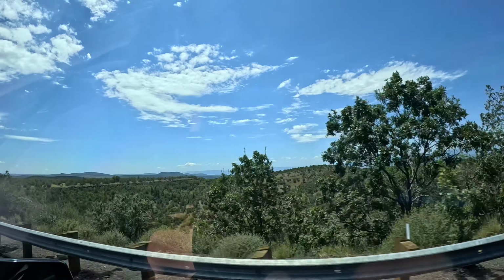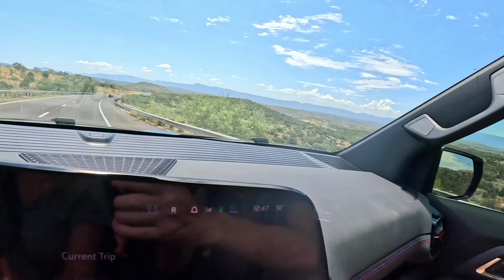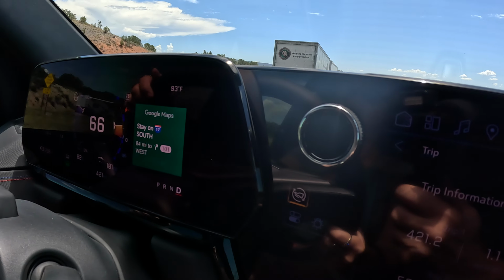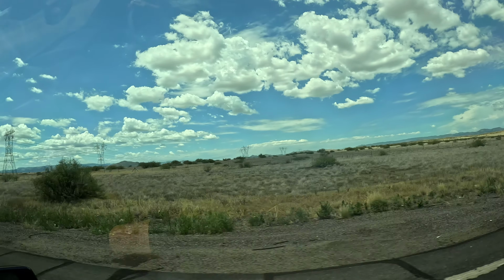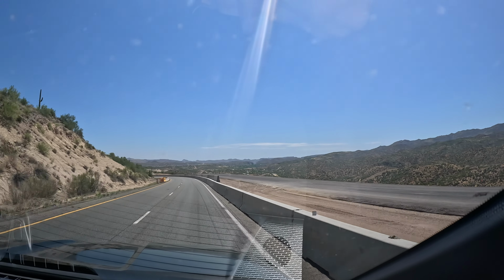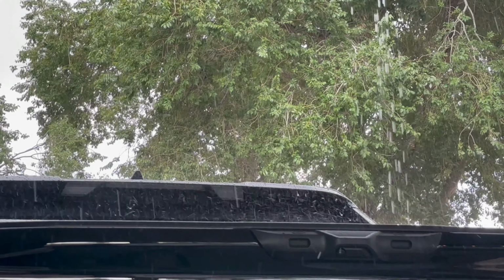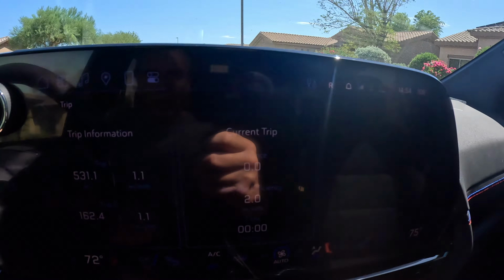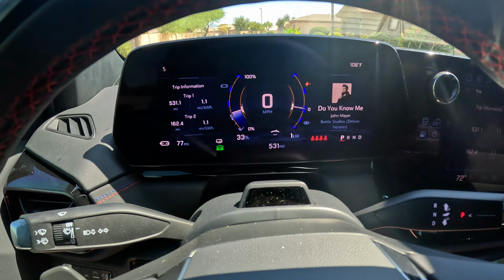This truck beats the Cybertruck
We are on our first maiden trip and have never covered so much distance by pulling a trailer. See for yourself. Please support us and visit us.
We look forward to your visit. If time allows, I will also give you the vehicle.